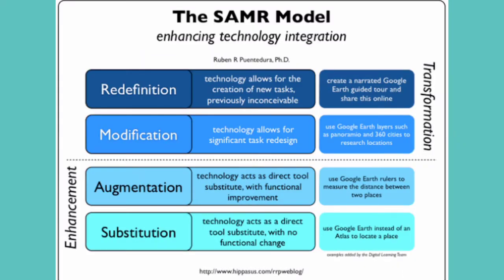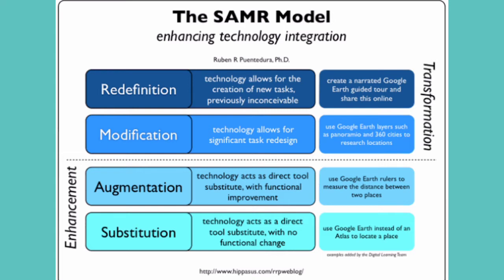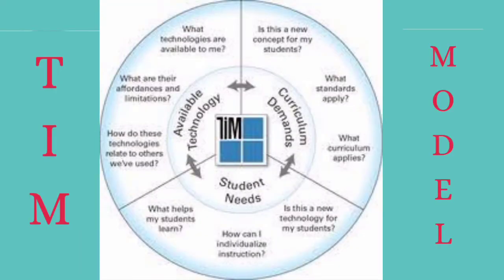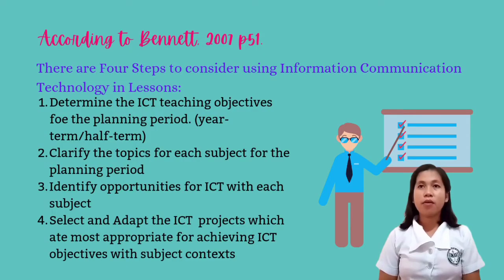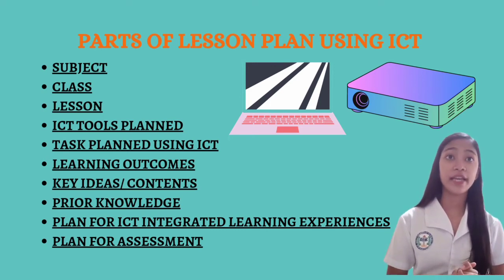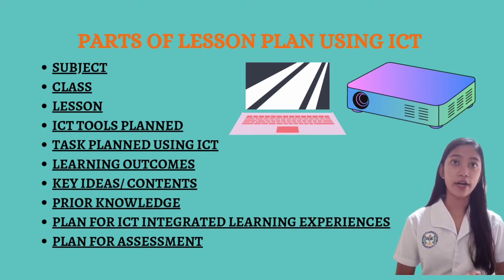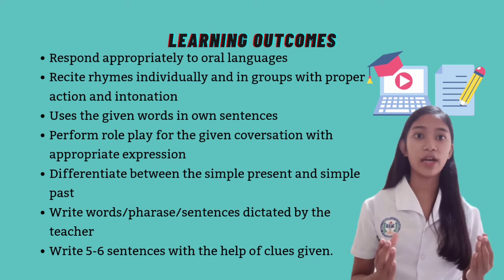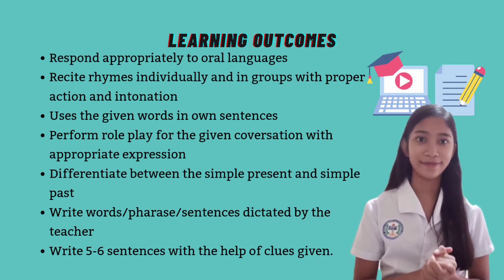LESSON PLAN INTEGRATION USING ICT BASED INSTRUCTIONAL MATERIAL